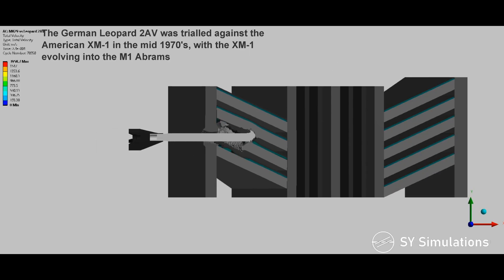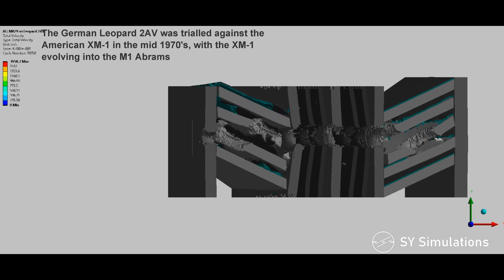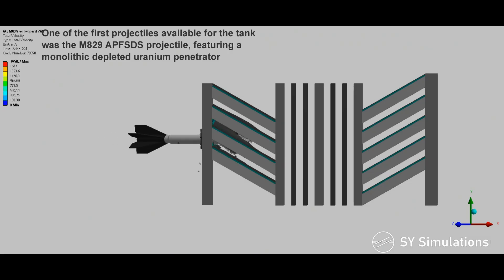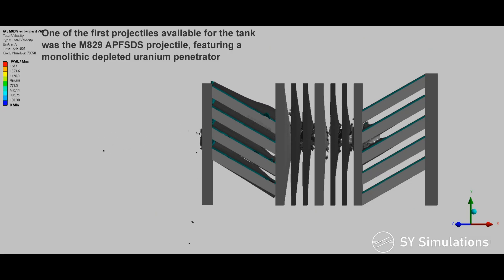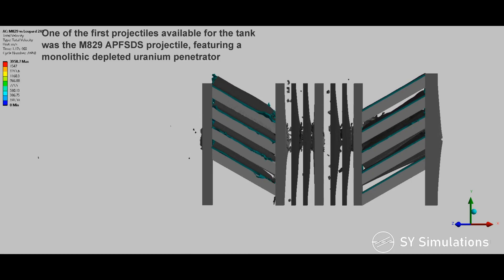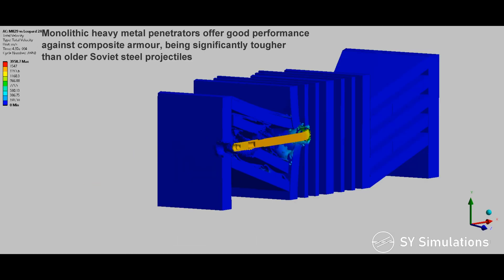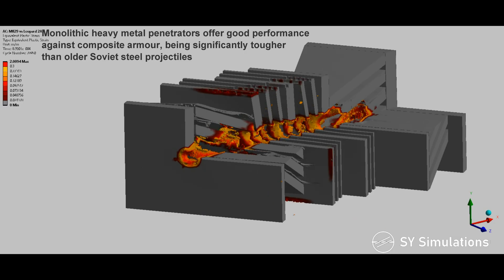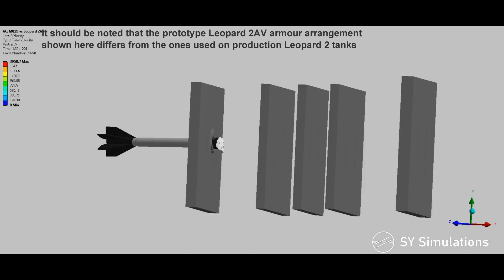M1A1 ABRAMS vs LEOPARD 2AV | 120mm M829 APFSDS vs NERA | Armour Penetration Simulation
The simulation presents the depleted uranium M829 APFSDS projectile impacting the composite turret cheek armour of the Leopard 2AV, at 2km.

The Leopard 2AV's armour array has been based on available sources, including a Polish magazine article
All plates have been modelled as High-Hardness Armour (HHA), ranging from 440BHN to 490BHN hardness (the 25, 30, and 35mm plates have been modelled as 440BHN hardness, with the 12mm ones being 490BHN). The NERA panels are angled at 60°, being HHA-Rubber-HHA in construction. Both NERA arrays have a 4mm rubber interlayer, with the forward NERA array having 4mm bulging plates, while the rear array has 1.5mm bulging plates. The bulging plates have been modelled as 500BHN HHA.

EVALUATION OF RESULTS:
Lanz-Odermatt M829 Penetration based on a 4.27kg 25.4 x 453 mm DU penetrator, at 2 km (1547 m/s impact velocity), against 250BHN RHA at 35° = 456 mm LoS penetration. (at 60° this is 510 mm, close to the values often stated online) To Note: the 453mm length of the penetrator includes the hollow section at the end, which means the penetration value is likely a slight overprediction.

Leopard 2AV LoS steel = 422/cos(35) = 515 mm
LoS Steel penetration in simulation = 412/cos(35) = 502 mm
As 502 mm of steel only provided 456 mm of protection, the mass effectiveness of the armour array is ~0.91 (slightly less if you include the rubber).
Against the 3BM26 projectile, 380 mm of steel provided ~450 mm of protection, giving a mass effectiveness of ~1.18
While the armour provided exceptional head-on protection for its time, and would have been efficient against Soviet steel APFSDS projectiles, it seems that it would have been inefficient against monolithic DU/WHA projectiles.

Some sources state the Leopard 2AV turret was rated to provide ~350mm RHAe protection across a 60° frontal arc (30° either side of vehicle centre). However, this may be due to the turret side being the limiting factor, having only 276 mm LoS steel at 30° from centre, while the cheeks had 424 mm LoS.

Amazing thumbnail artwork from: @Warthunder